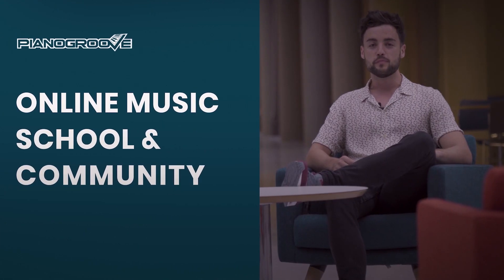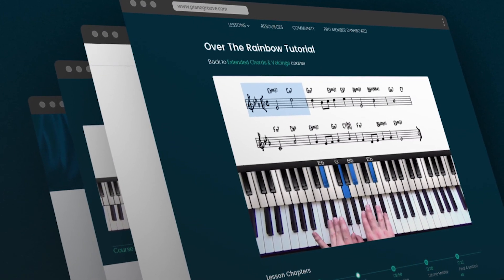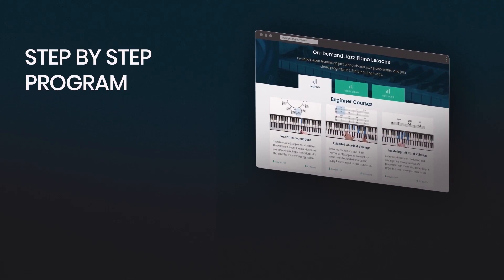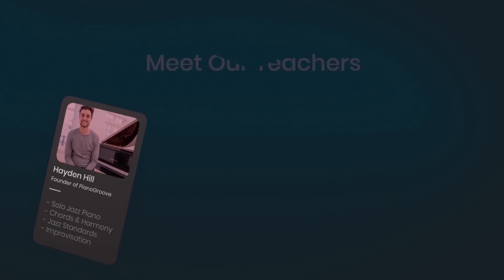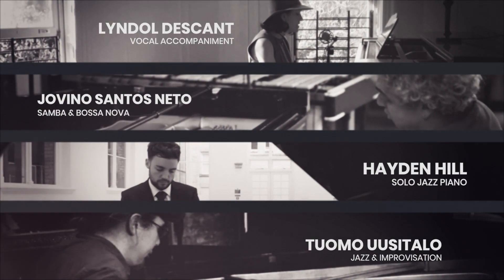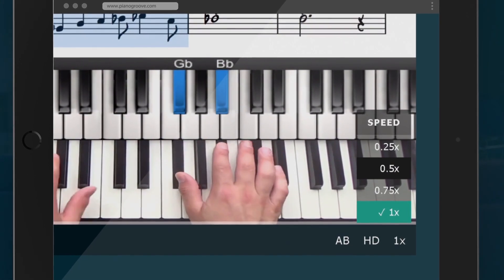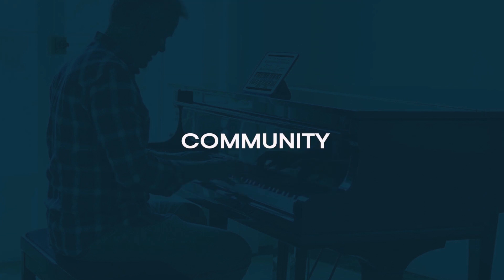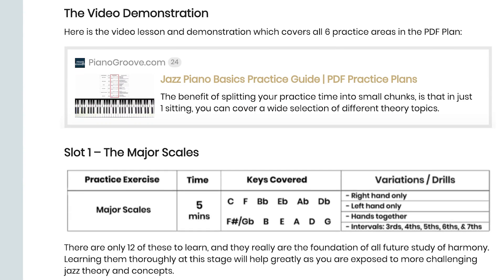Learn, Share, & Grow With PianoGroove.com